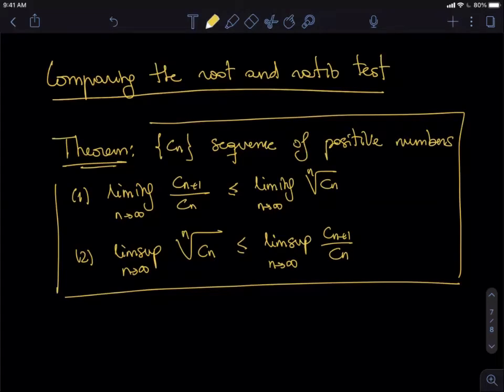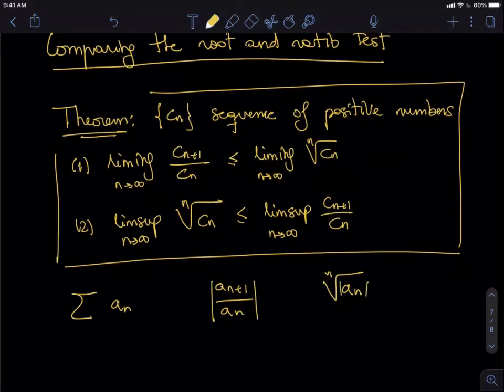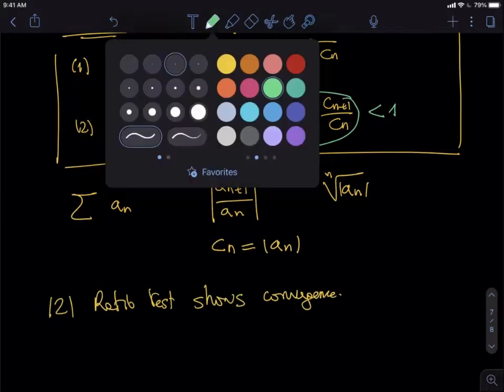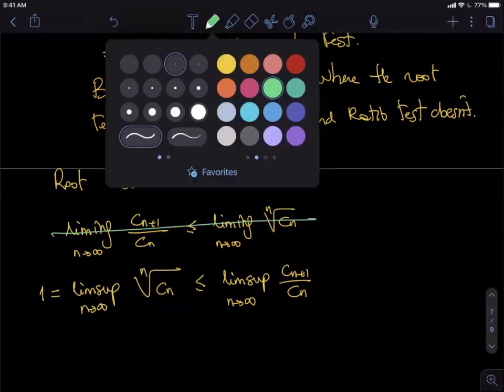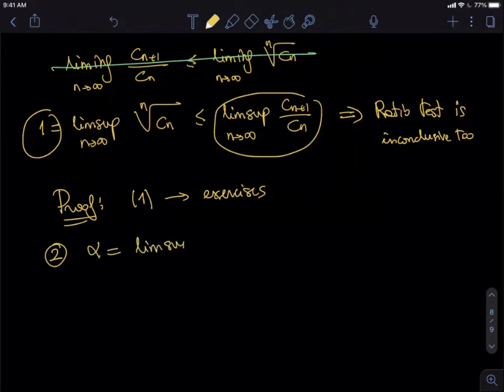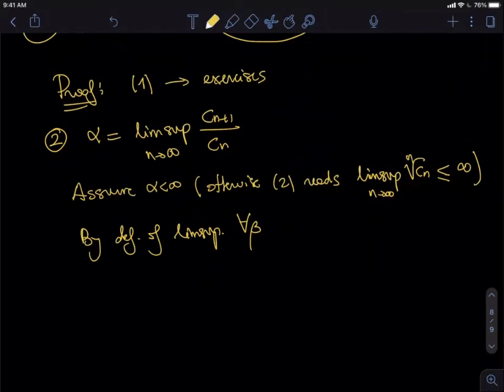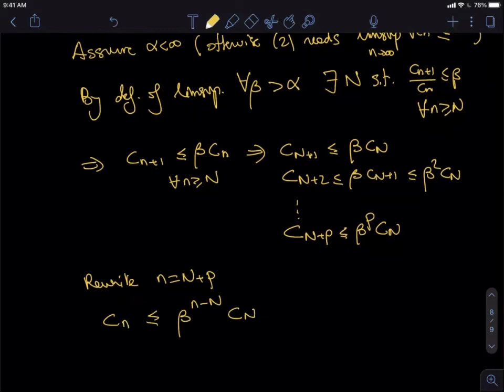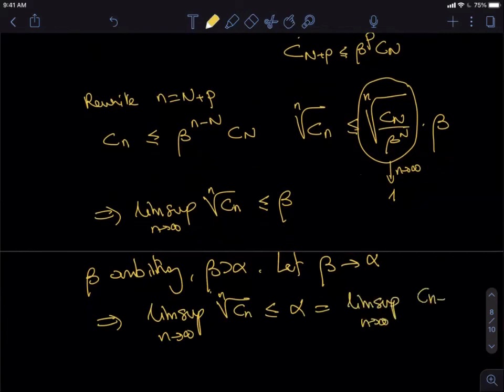W9 V3 Comparing the root and ratio test